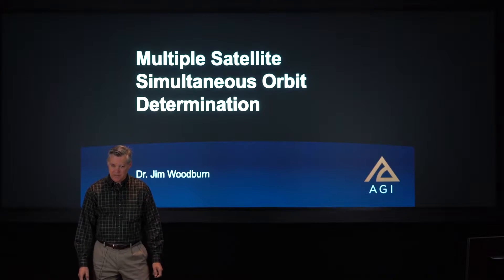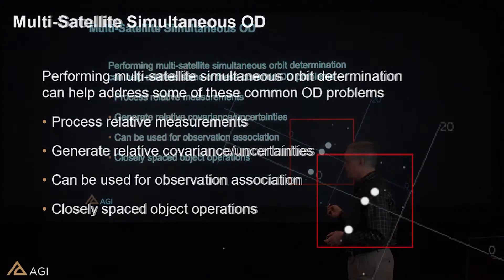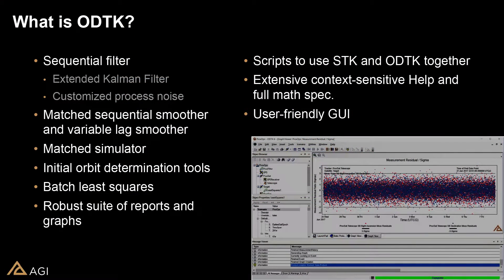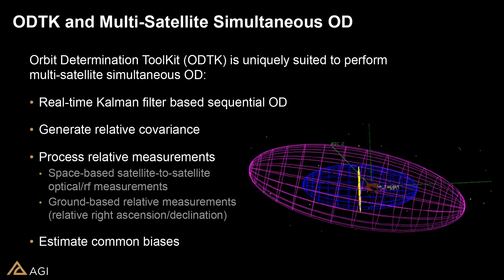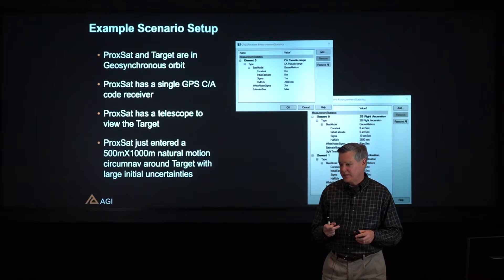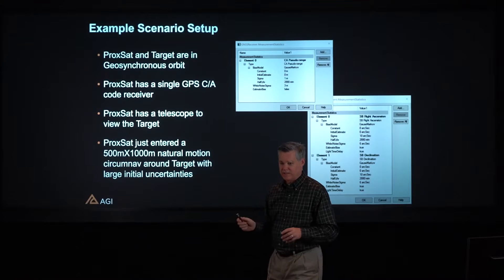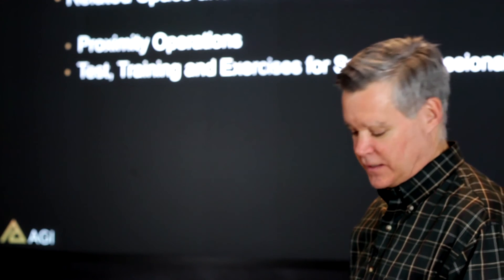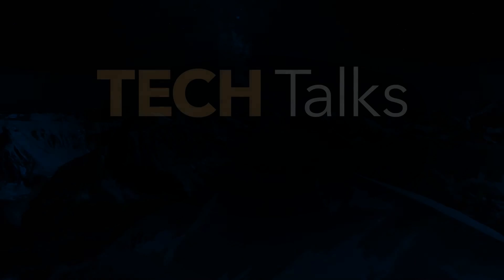Multi-Satellite Orbit Determination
Spacecraft in close proximity to each other present many challenges for orbit determination.